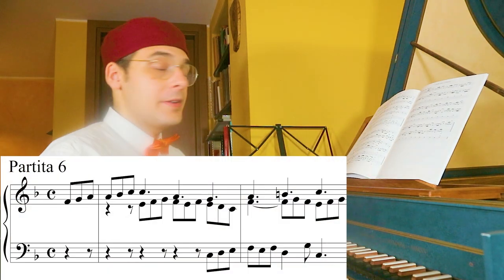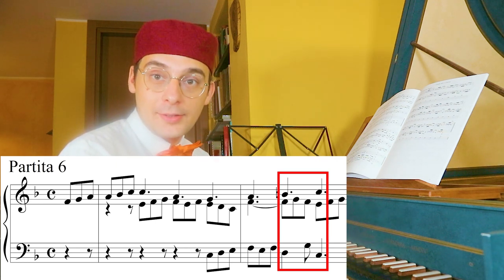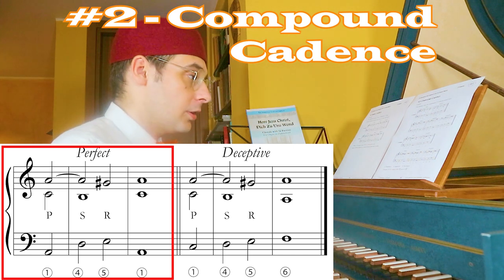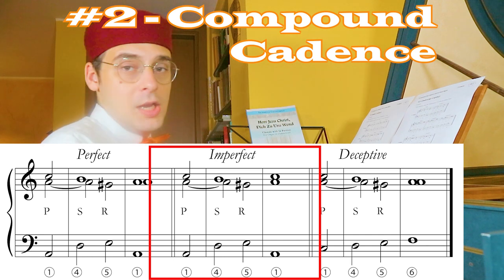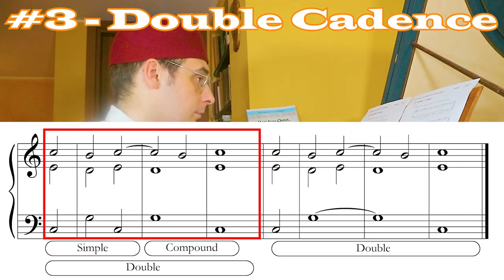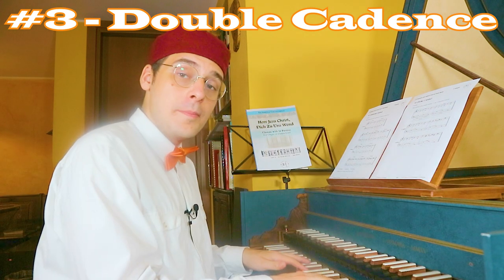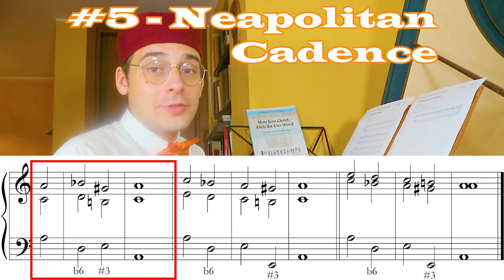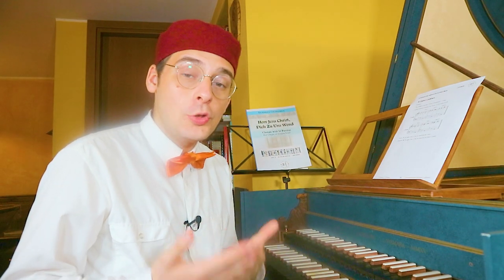5 Cadences you should use in your pieces!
00:00 Presentation
00:28 What is a Cadence?
01:32 Simple Cadence
03:14 Compound Cadence
05:26 Double Cadence
06:24 Galant Cadence
07:27 Neapolitan Cadence
08:26 Donwload the PDF on Patreon